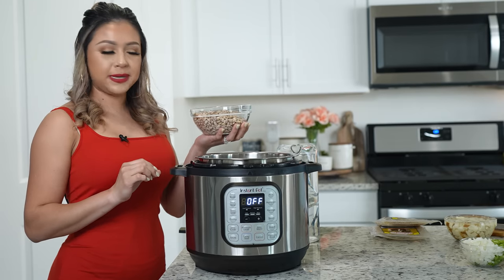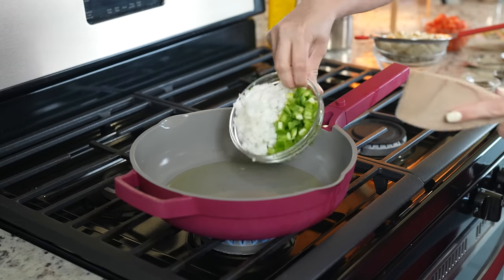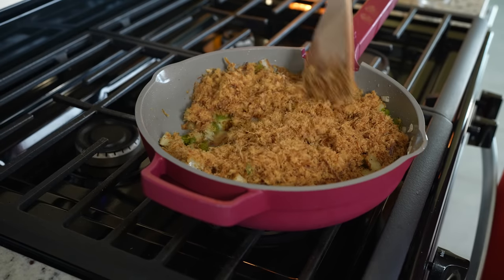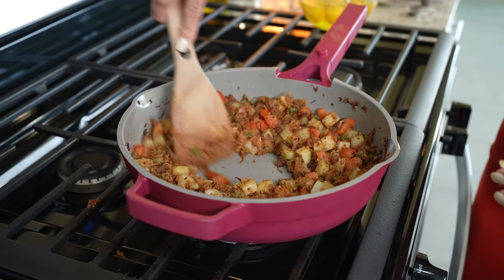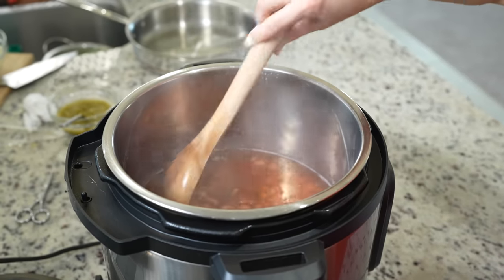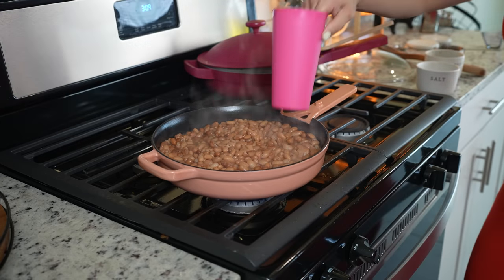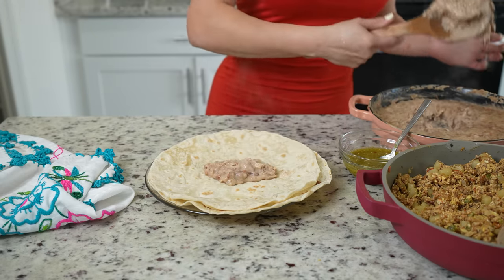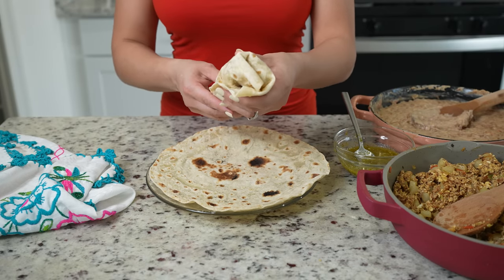MACHACA BREAKFAST BURRITO A Recipe You Can Stretch For a Big Family Under 20 Dollars!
Today I’m going to be sharing with you how to make the the best machaca breakfast burritos, these burritos are seriously perfect specially because you can feed a big family, like mine, (family of 7) under 20 dollars! Machaca can be made in so many ways but one of our favorite is with eggs!😁 Keep in mind, like every recipe and every household,are tons of variations that make this delicious recipe, you can constantly adjust it to your taste; I hope you enjoy it as much as my family and I do, and as always, if you do, please don’t forget to give me a big thumbs up, comment down below your thoughts and if you new to my channel, please hit that subscribe button so you can be part of our family! 😘

Tip ‼️⚠️  DONT ADD TOO MUCH SALT TO YOUR POTATOES, BECAUSE IF YOU ARE USING PRE-MADE MACHACA, IT ALREADY HAS ENOUGH SALT! I BUY 3 OZ OF MACHACA FOR 5 DOLLARS ☺️

You can buy the machaca( dried shredded beef) at your loca meat market or Hispanic Supermarket!
For the beans if you don’t have an instant pot, you can boil your beans in your stovetop ☺️

Ingredients:
1 lb beans- 8 cups water
1/2 chopped onion
1-2 chopped jalapeño
2 chopped potatoes
6 oz machaca (dried shredded beef)
2 chopped roma tomatoes
8 eggs
1 serving of love 💕